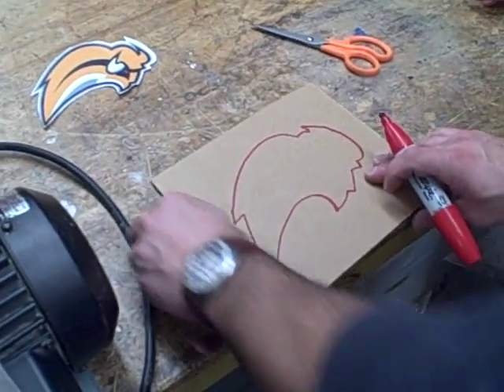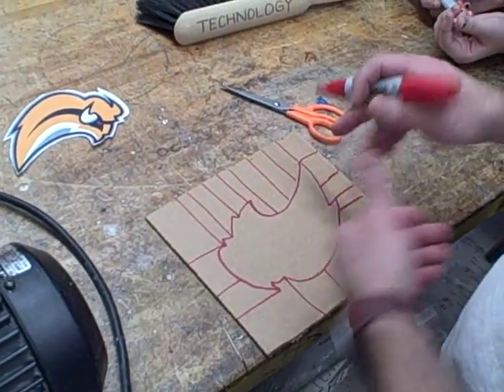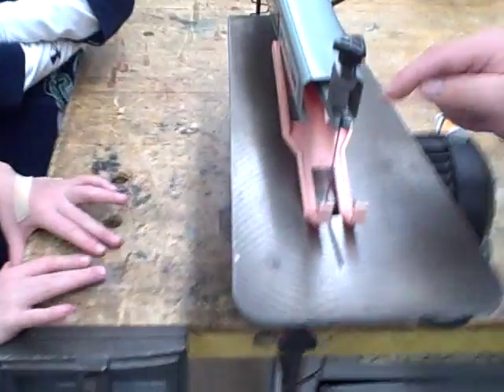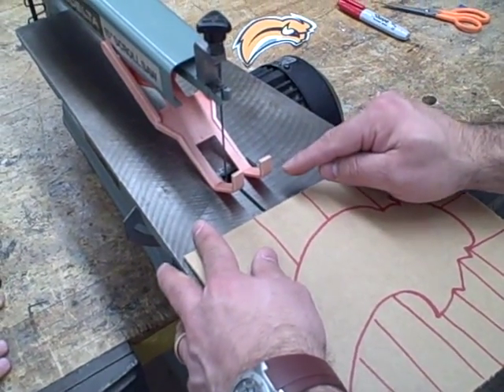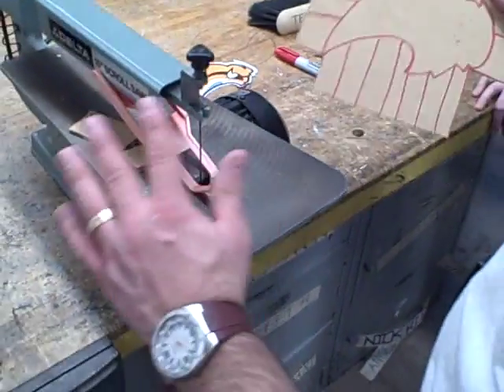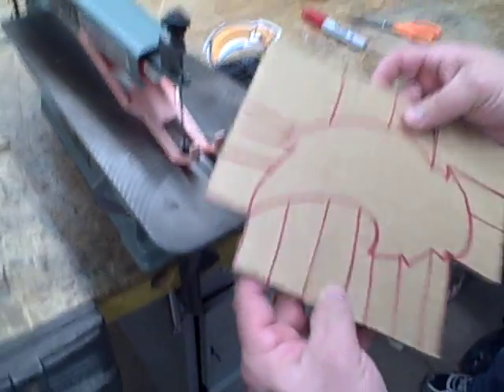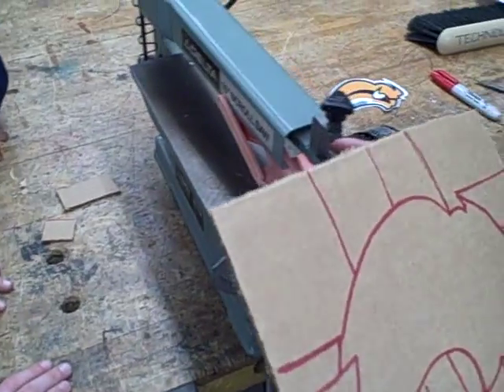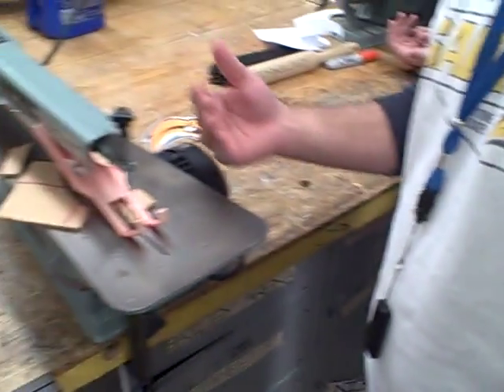Scroll Saw Cardboard